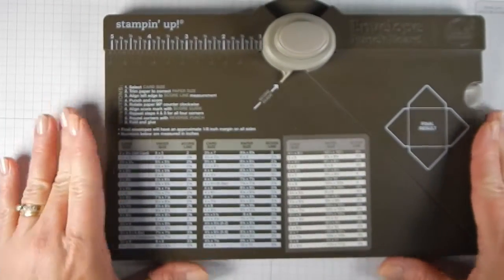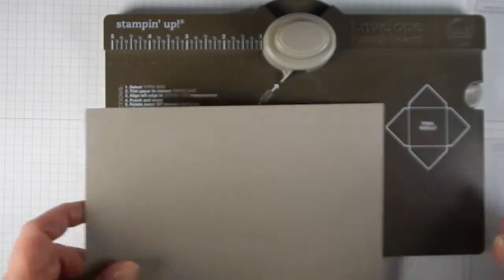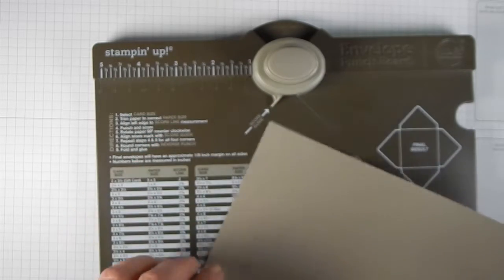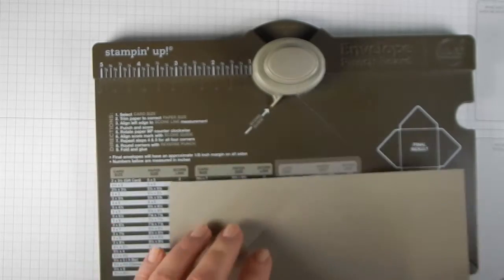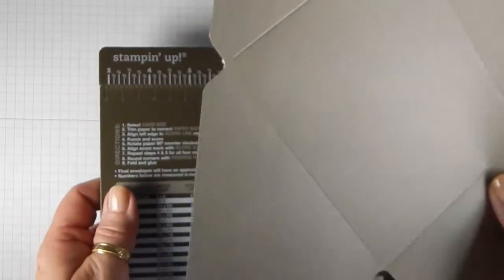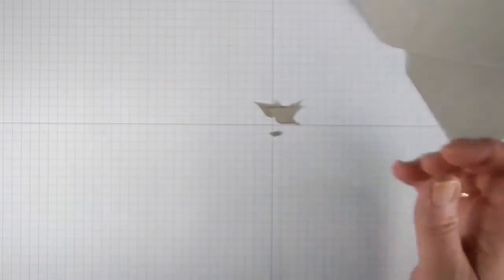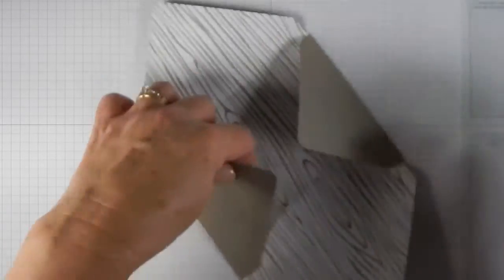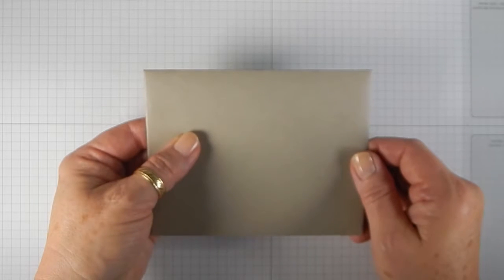Envelope Punch Board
Want to send out that card you just made and realized you don't have any envelopes? Looking to add a new toy to your arsenal? Check out this tool that can help you create personalized envelopes to match the cards you can now make.